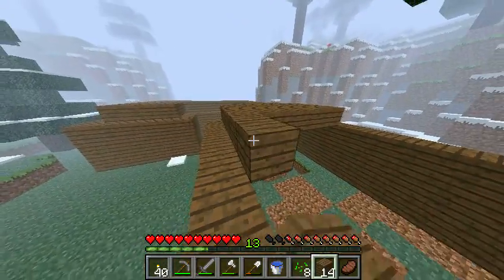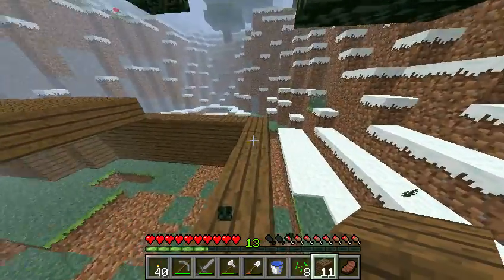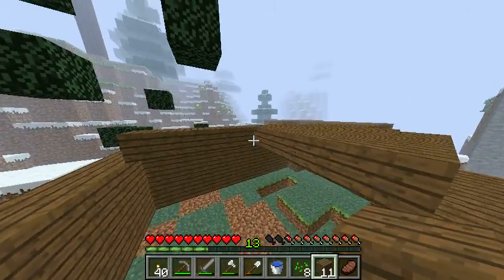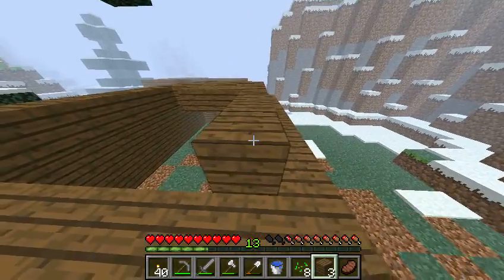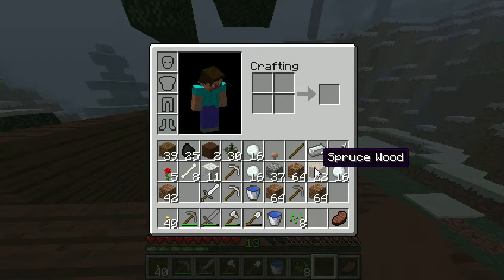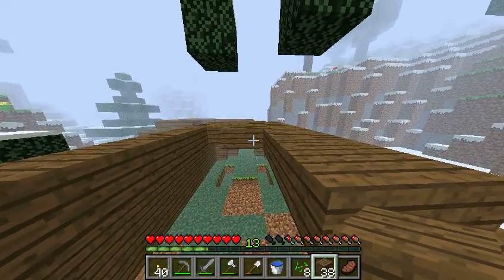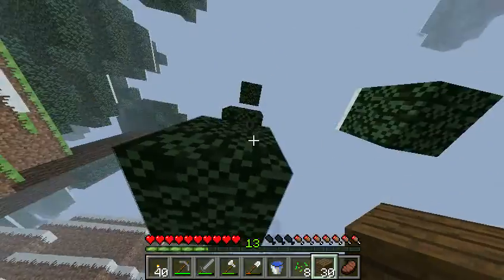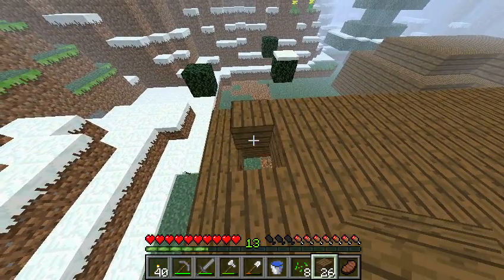Survivor Series Episode 5:Expanding for the Farm (Part 3 of 3)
You wanna see any other games on my channel just leave it in the description because I love to here what my subscribers want to see.